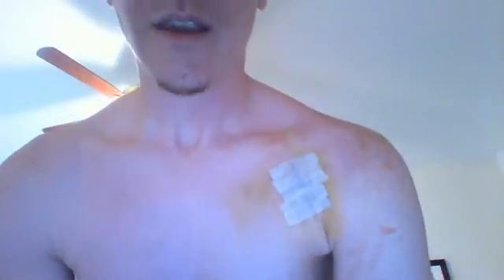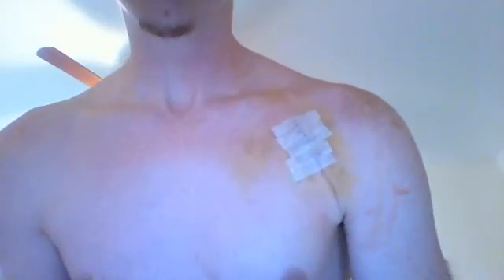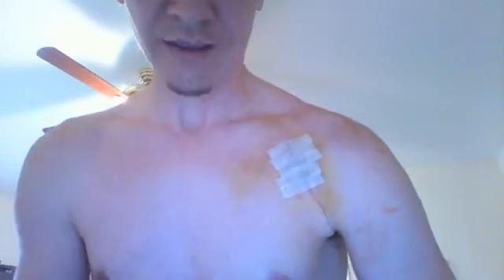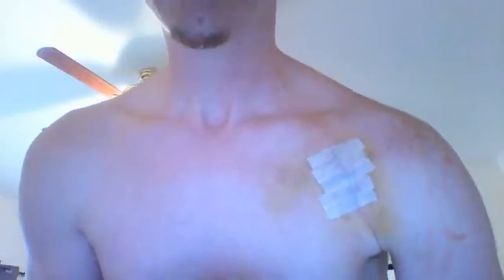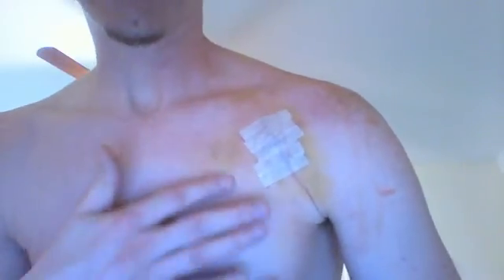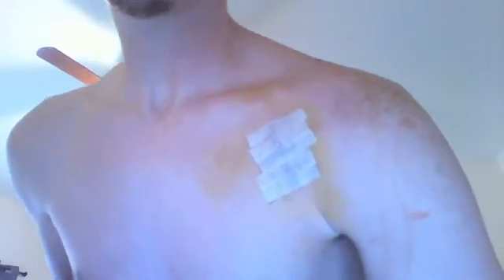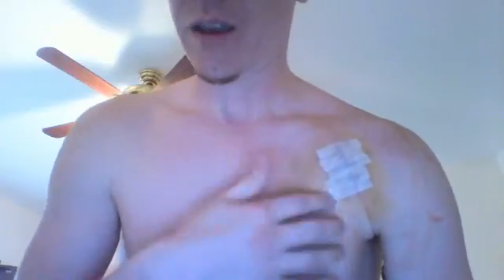Pacemaker Implantation -- 1 Week Post-Op - Wound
This video shows the Pacemaker Implantation surgery wound, 1 week after surgery